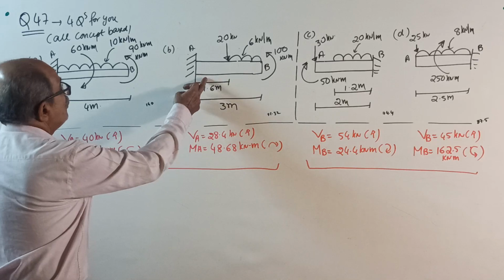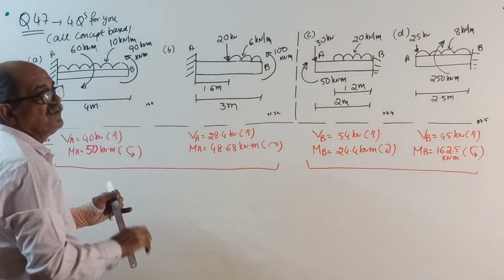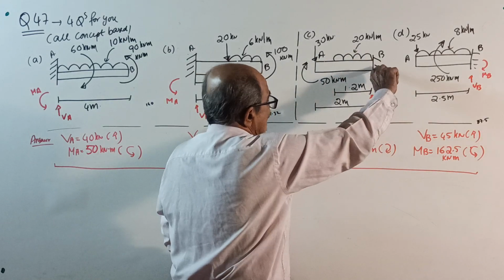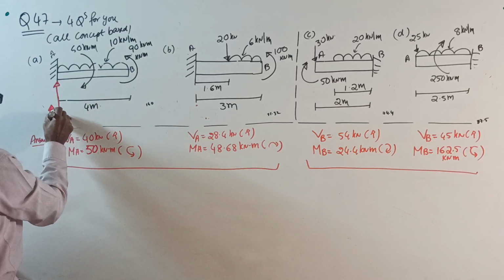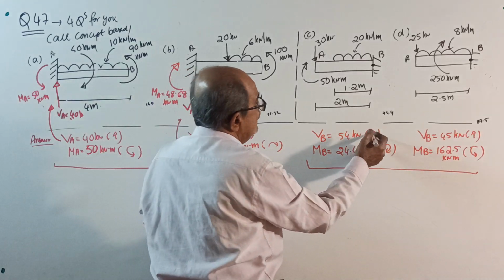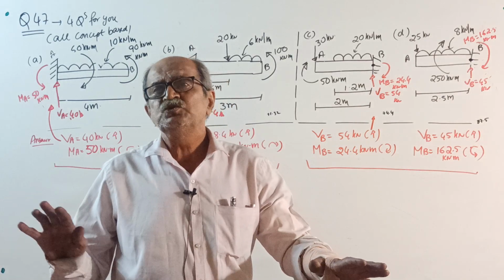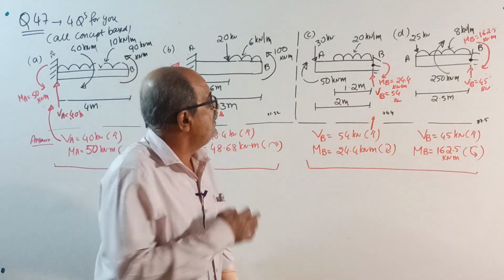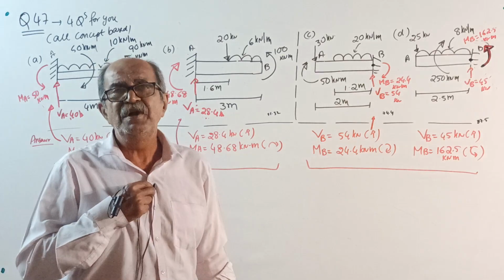Part:2/Lecture:85/Support Reactions for cantilever beams, Q47(a, b, c & d, with concept)